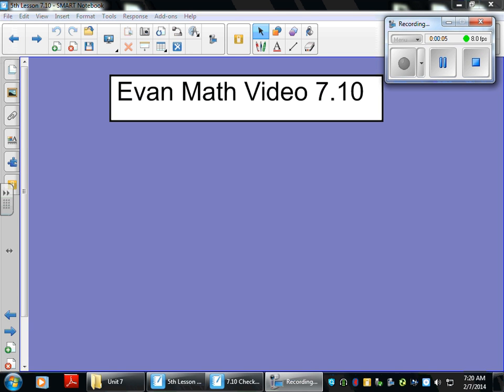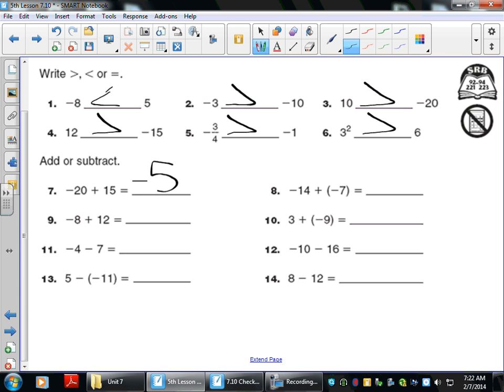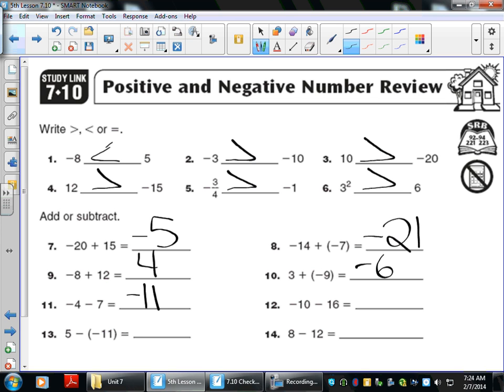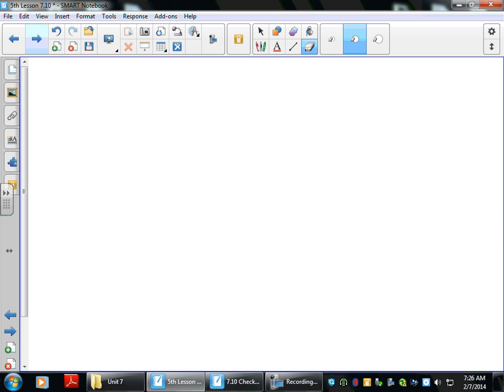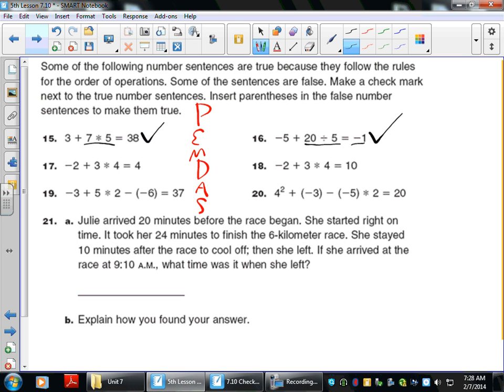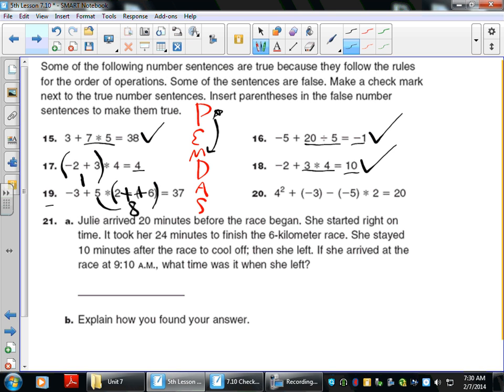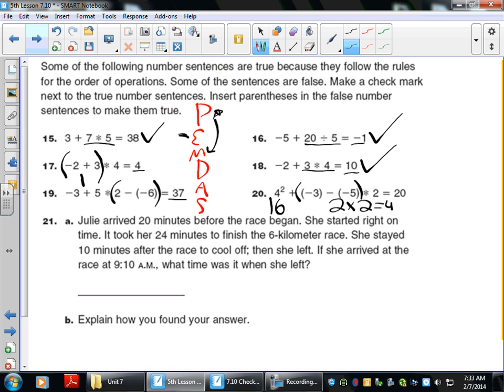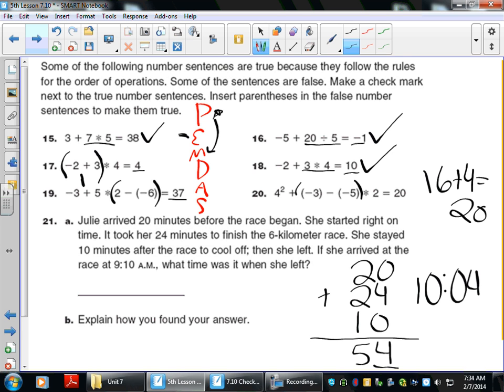7 10 Adding and Subtracting Negative Numbers